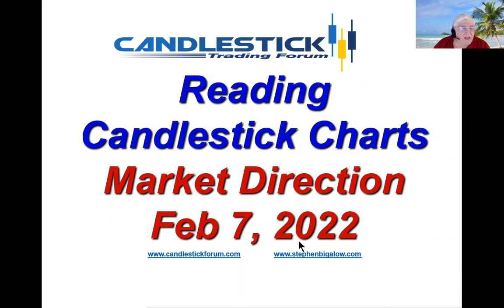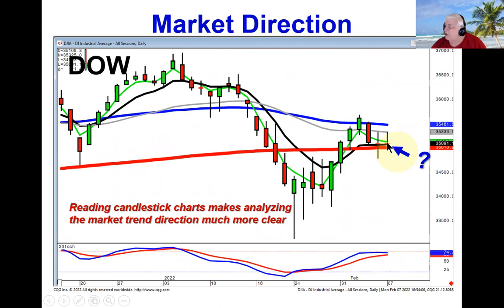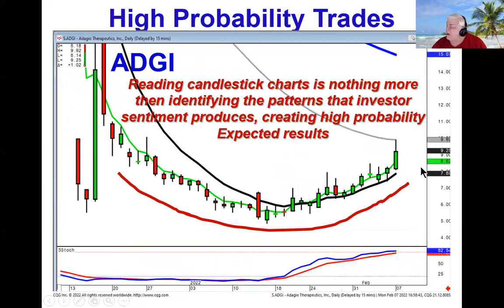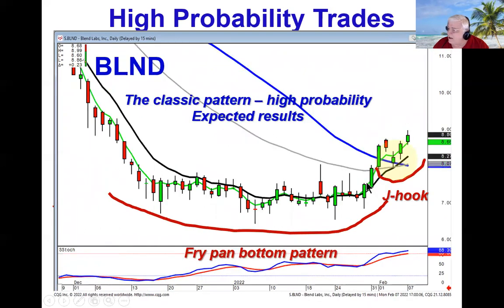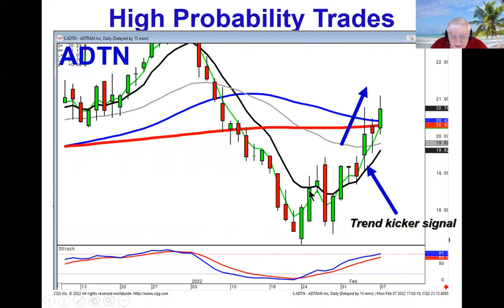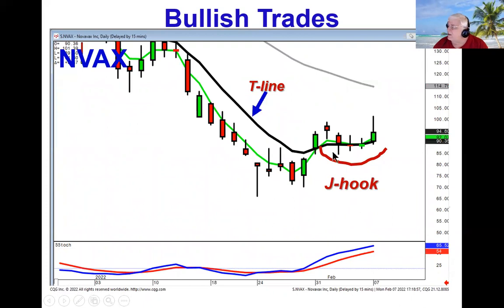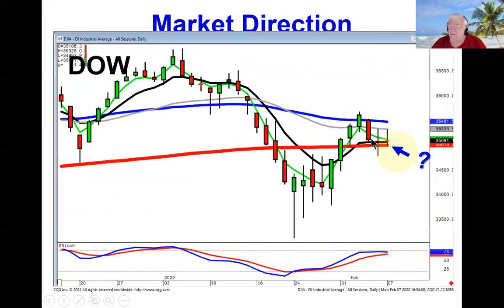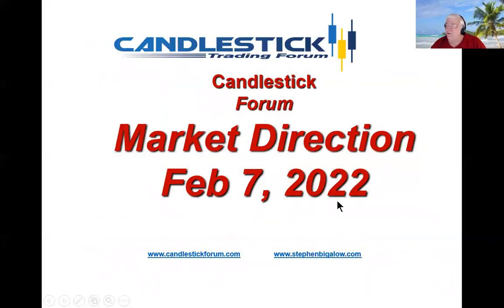Reading candlestick charts makes Market analysis easy. Market direction February 7, 2022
Readingcandlestickcharts makes the market trend analysis much easier to evaluate. Additionally, it makes identifying the strongest candlestick signals and patterns. "High Profit Candlestick Patterns" clearly explains which signals and patterns are going to be the most relevant.
Keep in mind, patterns are identified because investor sentiment works the same way time after time. Utilize this information to your advantage. Prices do not move based upon fundamentals! Prices move based upon the perception of fundamentals. Readingcandlestickcharts is nothing more than recognizing what is occurring in investor sentiment. Candlestick patterns produce high probability/high profit results. They work effectively in bullish charts as they do in bearish charts.
The Fry Pan Bottom pattern is a buildup of of investor sentiment over a period of time. Learning how to read candlestick charts puts in investor in situations where the probabilities of being in a profitable trade is extremely high. ADGI is a good example of the fry pan bottom trajectory. An additional confirmation of the pattern continuing to work is utilizing the T line. A fry pan bottom will remain in progress as long as there is not a sell signal and a close below the T line. These facets of human nature are easily recognized when knowing what candlestick patterns look like.